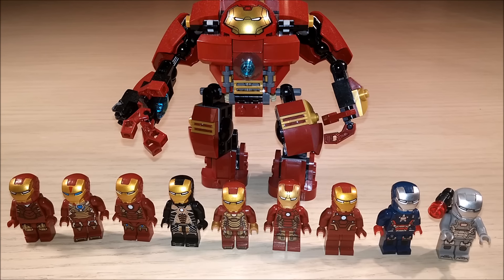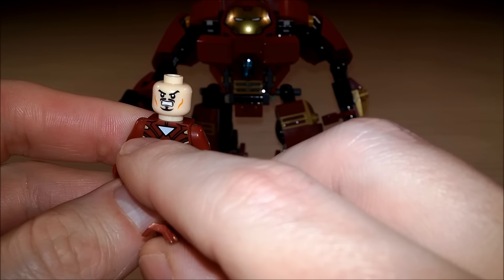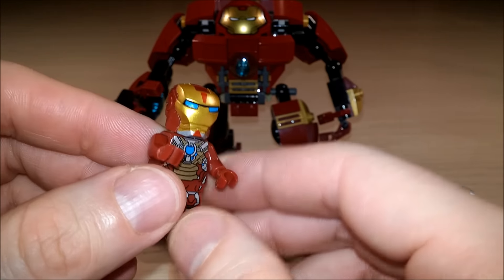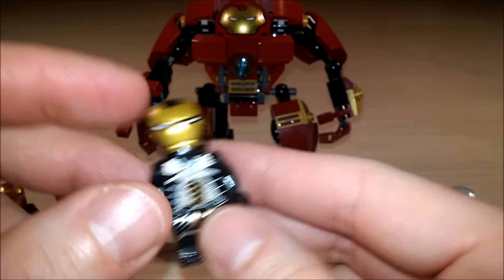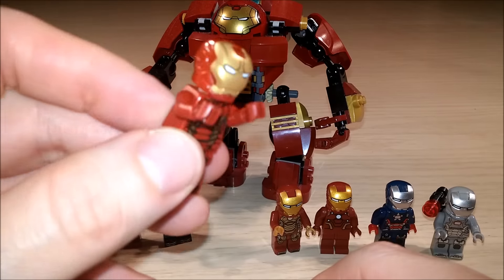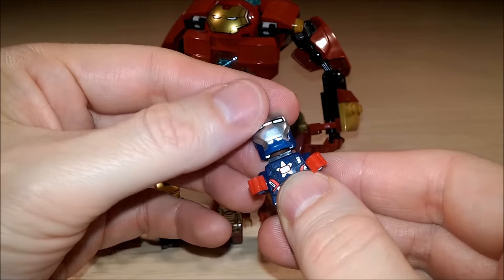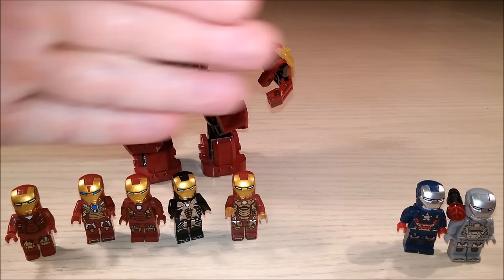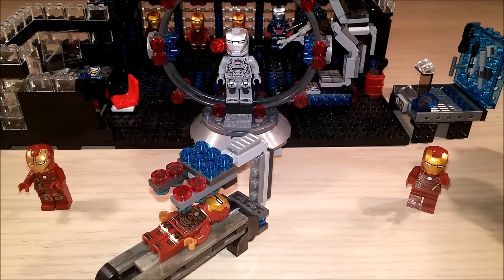XVX Game Time's Lego Iron Man Armour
I love playing video games and collecting a variety of figures and toys.

Join me for XVX Game Time.